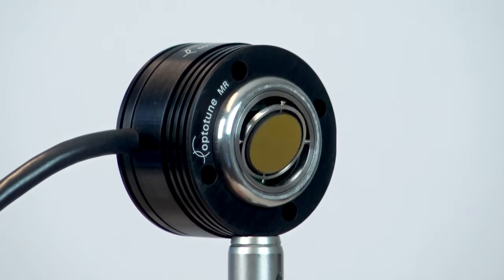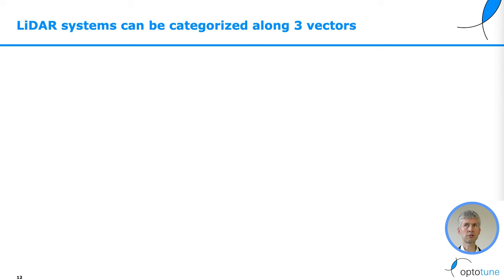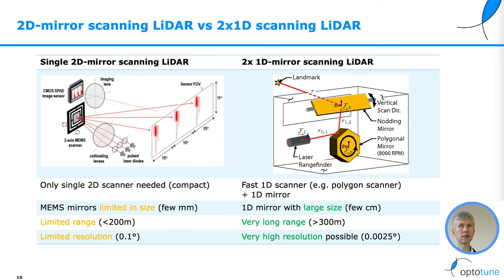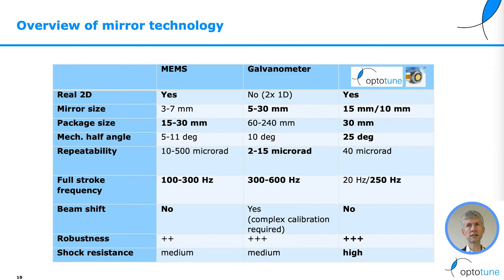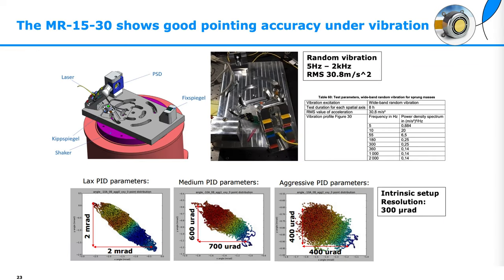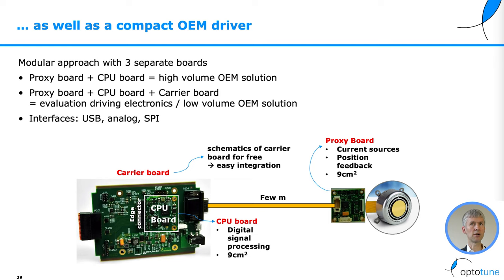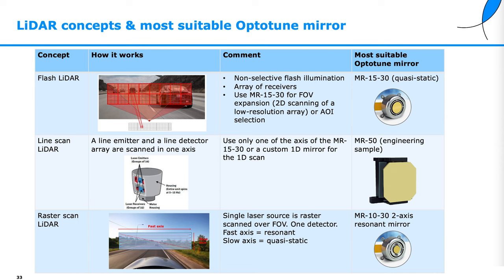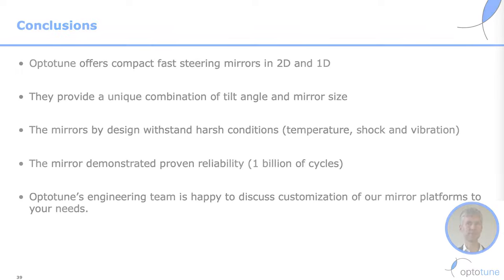Optotune presents Fast Steering Mirrors for Compact and Reliable LiDAR systems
Optotune presents Fast Steering Mirrors for Compact and Reliable LiDAR systems with David Leuenberger

All music used under license from AudioJungle and Envato Market